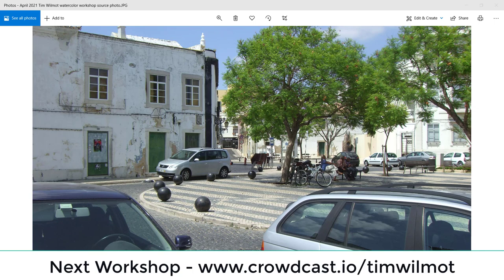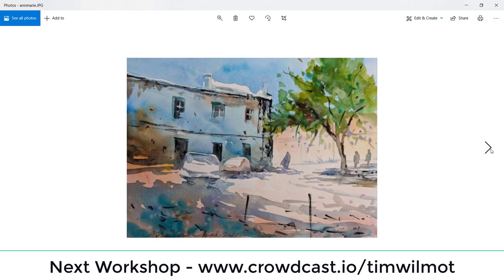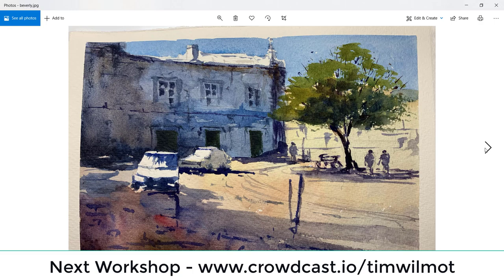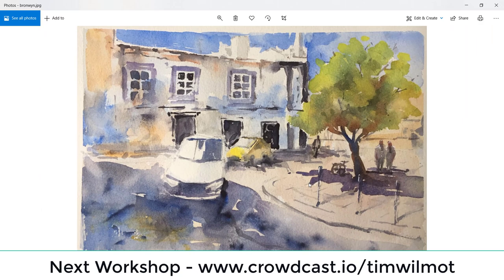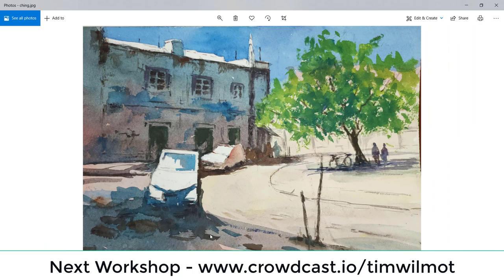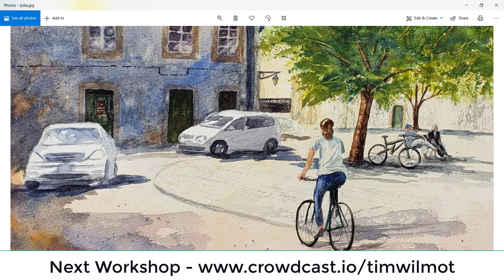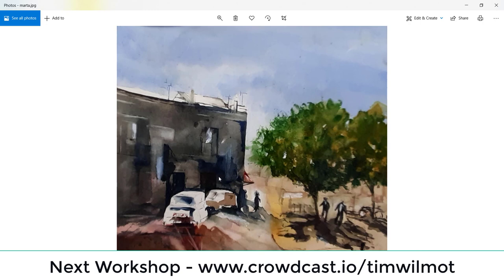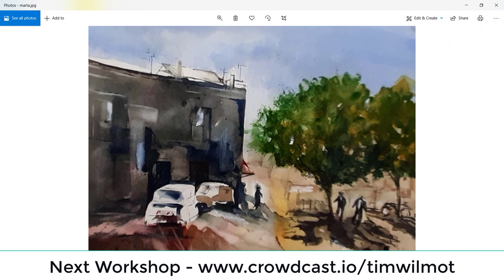Attendee Paintings from Tim Wilmot Watercolor Workshop May 2021 - How LOOSE can we paint?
We wanted to get loose with the Faro street scene.  Which is your favorite?  These are some of the attendee paintings from my Faro online workshop in watercolor, with a short critique from me!